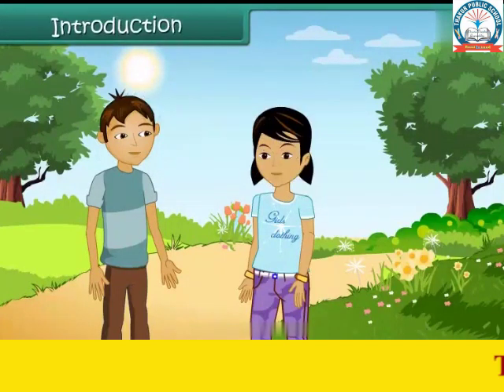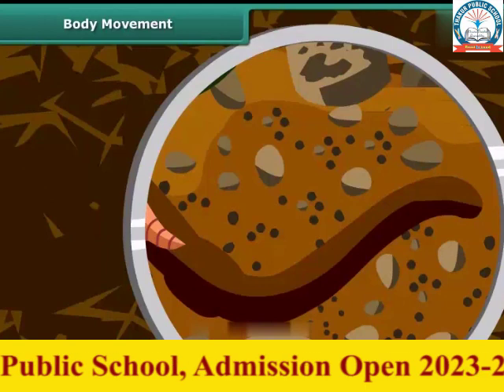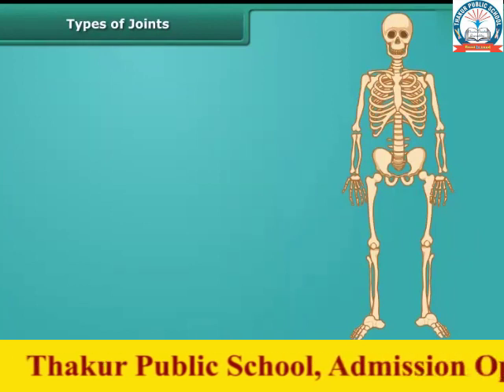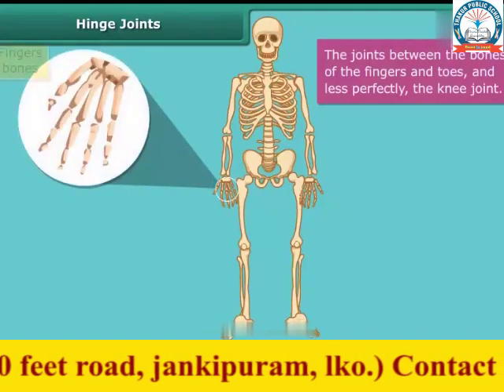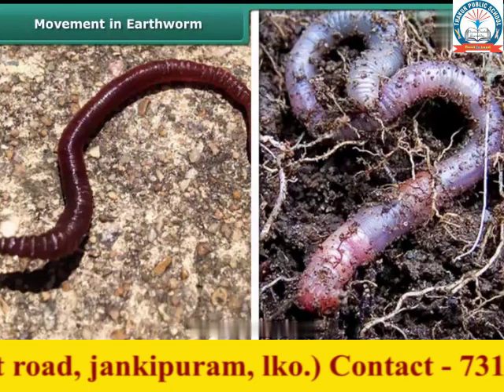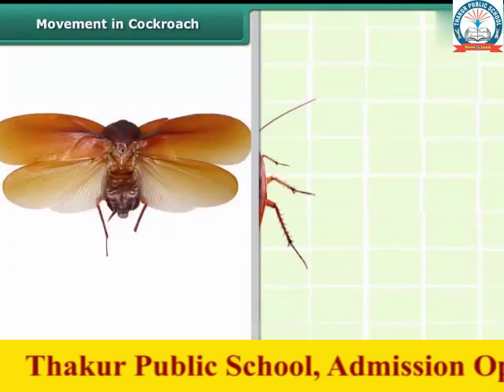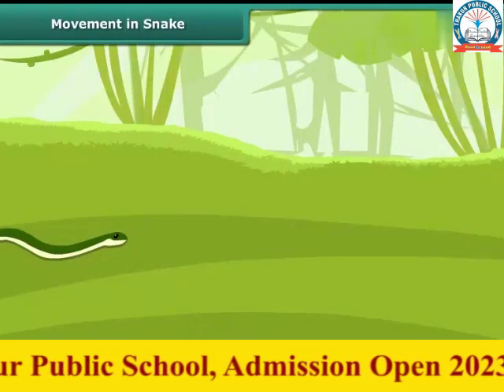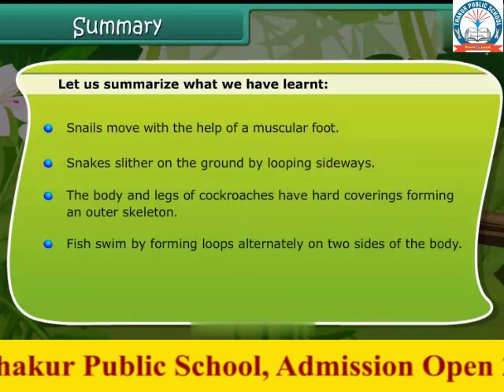Body Movements | Class 6th | Science | ncert solution | cbse board | tpslko